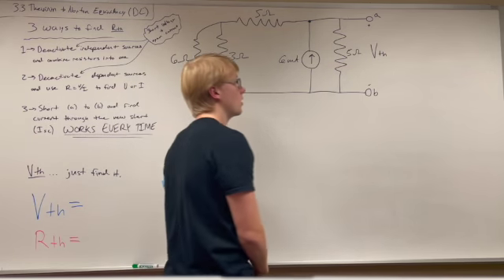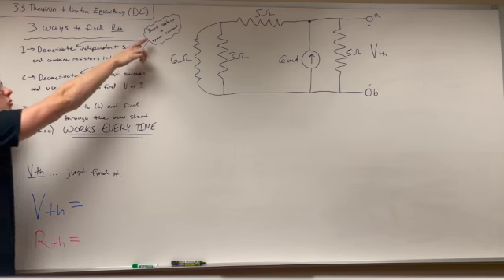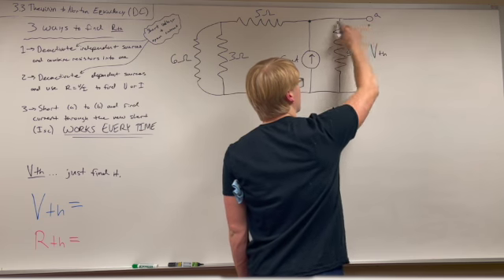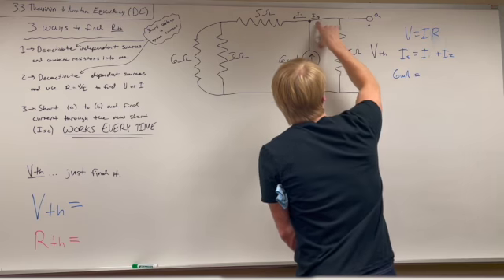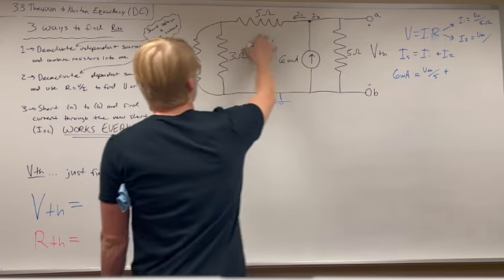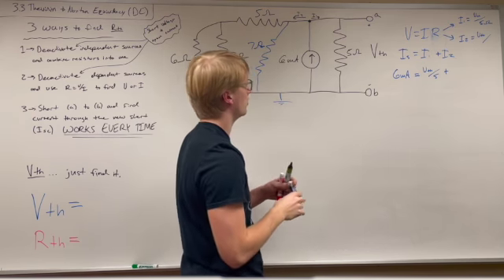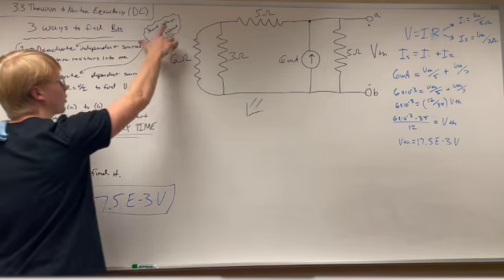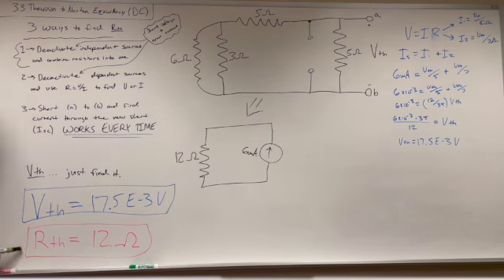3.3 Thevenin & Norton Equivalency - Circuits